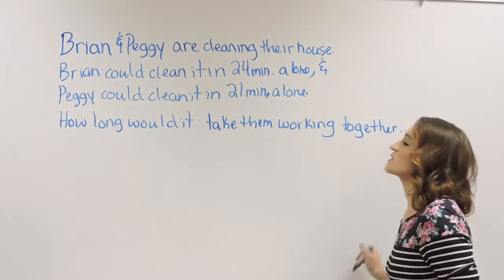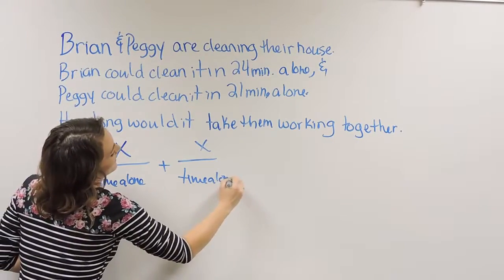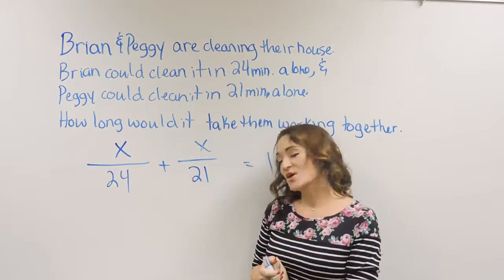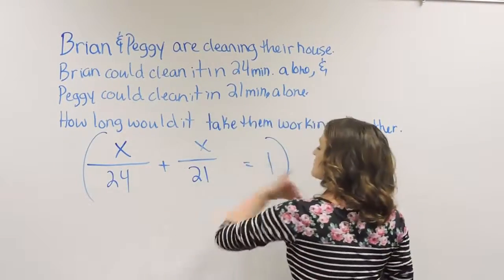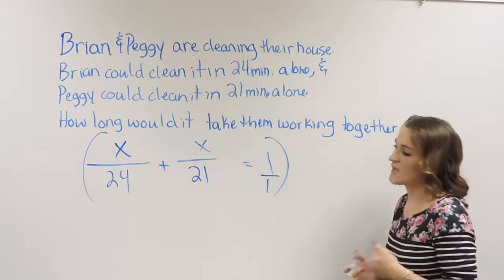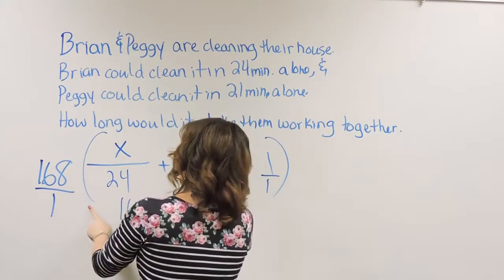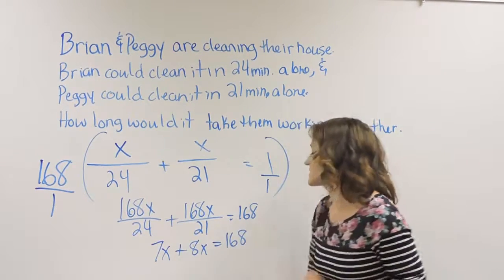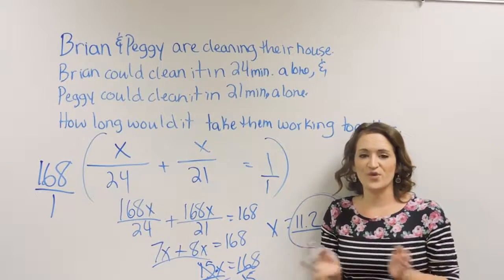The Work Problem Rational Expression Word Problem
This video covers one problem dealing with rational expressions. This is a rational expression word problem known as the Work Problem.